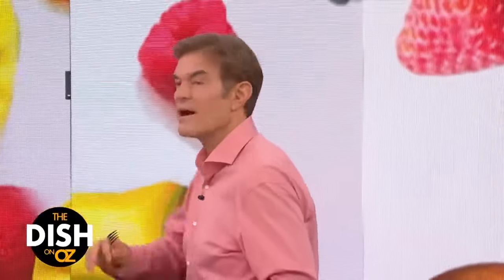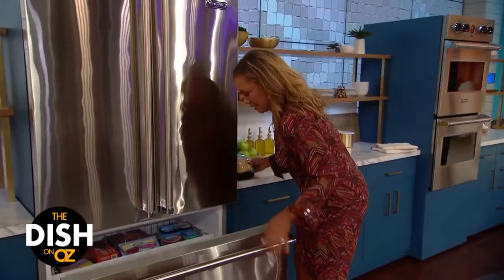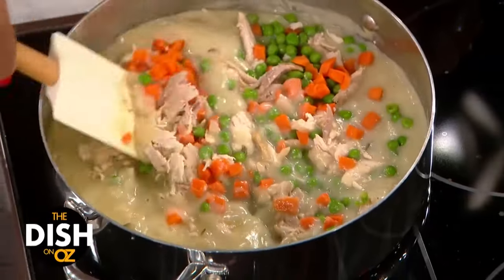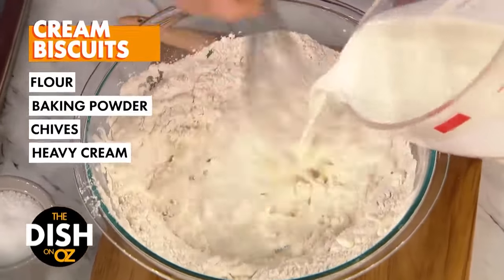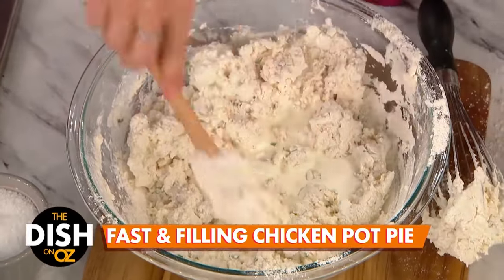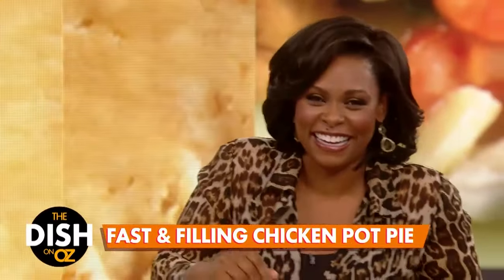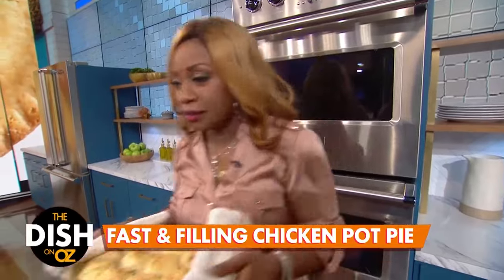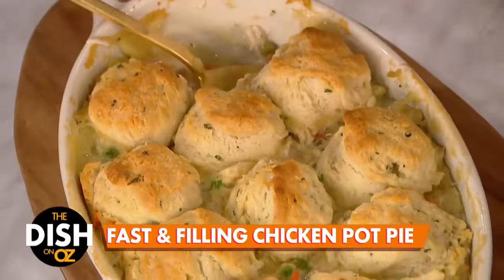How to Make Fast and Filling Chicken Pot Pie | The Good Dish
Winter weather is the perfect time to satisfy your comfort food cravings. In this video, Jamika Passoa, Vanessa Williams, Gina Neely, and Gail Simmons show you how to make a quick and easy chicken pot pie. It's a simple recipe that everyone will love!